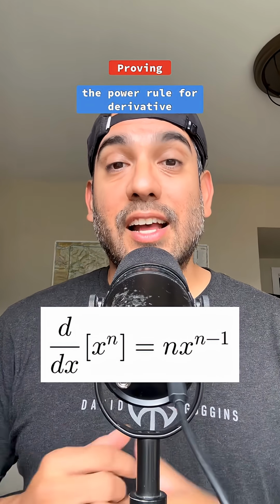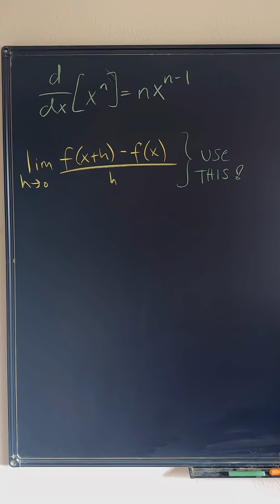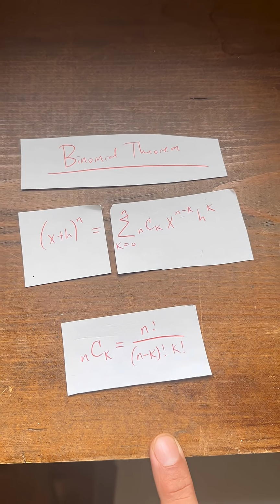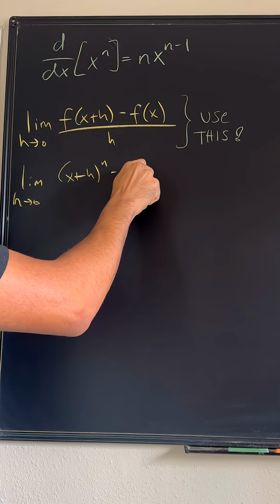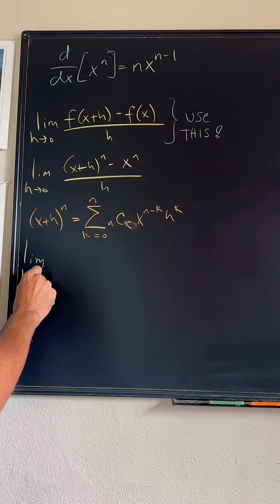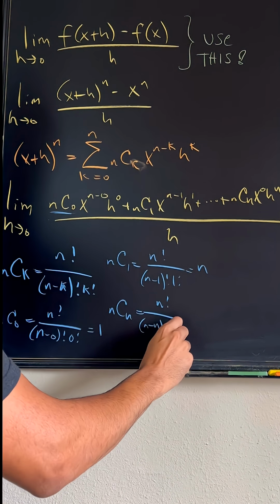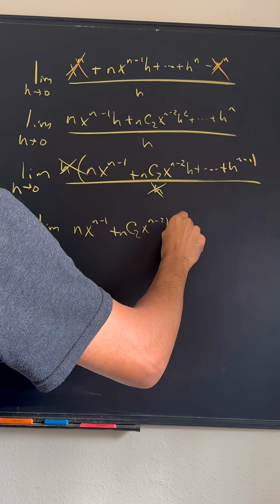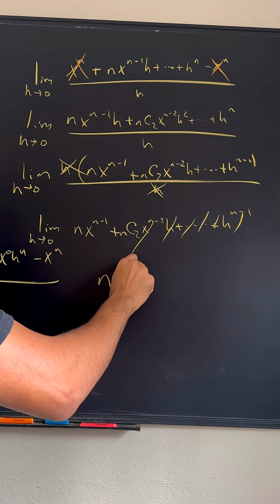This is the power rule.